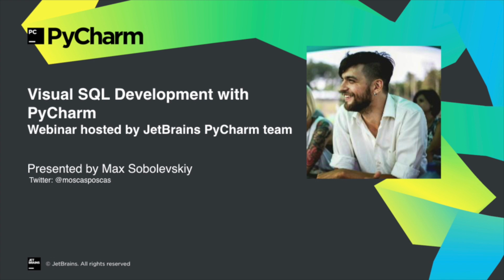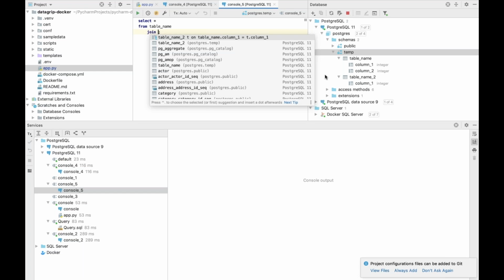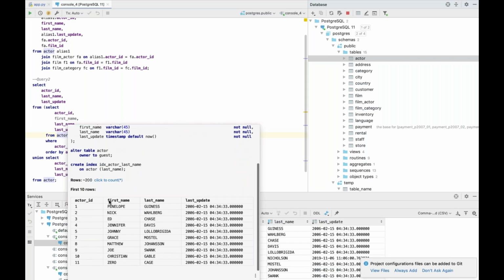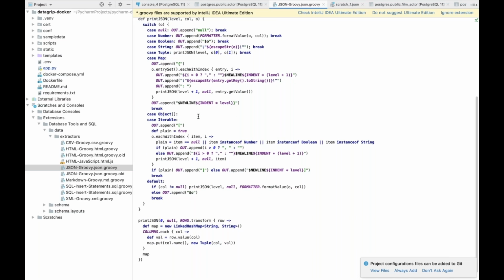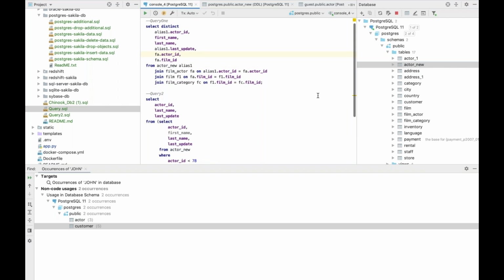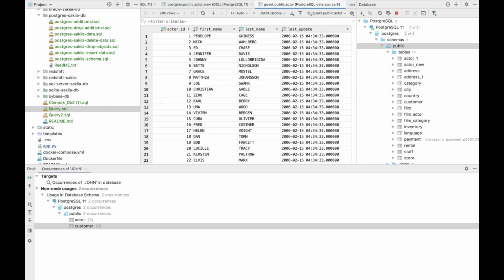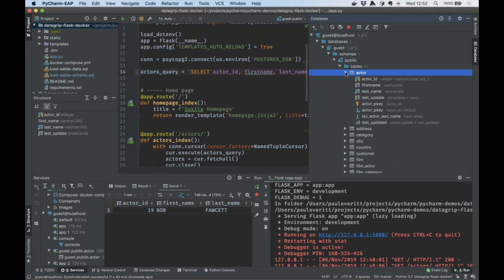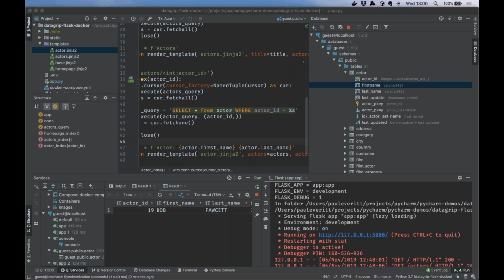Visual SQL Development with PyCharm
We talk about visual debugging, visual testing, etc. But... visual databasing? Indeed, PyCharm embeds DataGrip, our IDE for SQL development.

In this webinar Max Sobolevskiy, DataGrip Product Marketing Manager, gives us a whirlwind tour of one of the most exciting parts of PyCharm that most don't know much about. DataGrip is not just magic, it's wildly useful and productive magic. Max will show us how to put it to work.

Key topics and times:
01:52 - Max presents the Database tool
43:17 - Paul presents integration into Python

About the Presenters:
Maksim Sobolevskiy was an SQL developer for 10 years. From Summer, 2015 he does marketing for JetBrains SQL IDE called DataGrip.

Paul Everitt is the PyCharm Developer Advocate at JetBrains. Before that, Paul was a co-founder of Zope Corporation, taking the first open source application server through $14M of funding. Paul has bootstrapped both the Python Software Foundation and the Plone Foundation. Prior to that, Paul was an officer in the US Navy, starting in 1993.